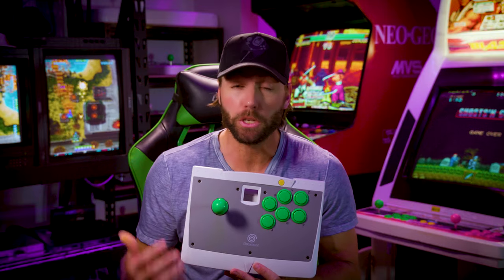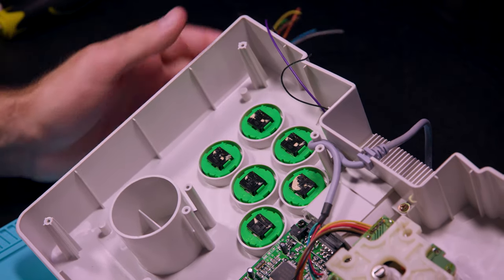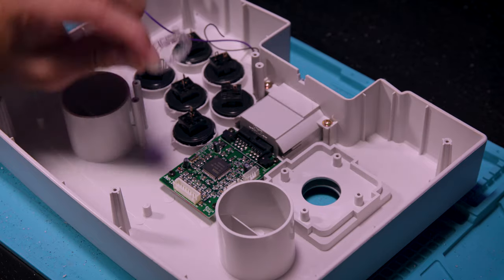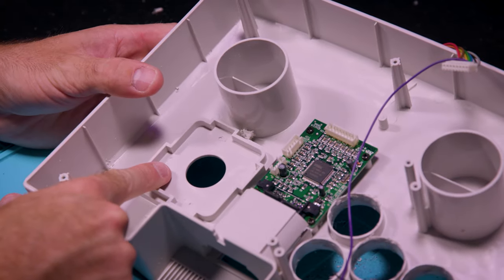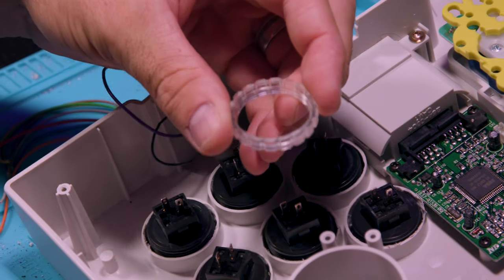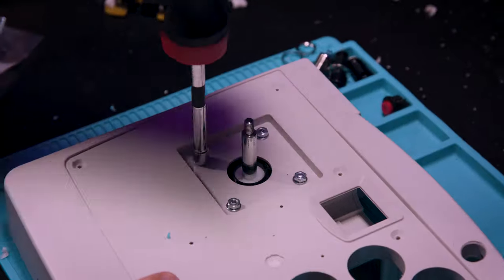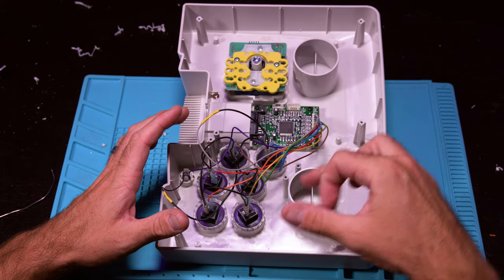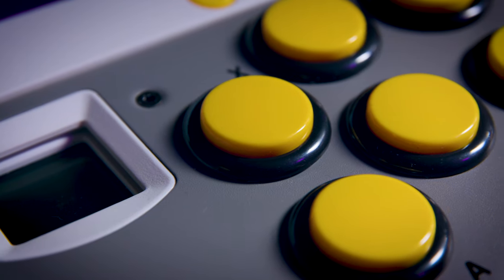Sega Dreamcast Agetec (Green Goblin) Mod Guide // ARCADE STICK MODS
Let’s mod the amazing Sega Dreamcast Agetec (Green Goblin) arcade stick! This is my favorite console and quite possibly my favorite arcade stick, especially when modded with Seitmitsu or Sanwa parts. With so many amazing games on the Dreamcast, this is a must-have for collectors and Dreamcast lovers. The best part is I’m giving this away to The Immortal John Hancock – a legend in the retro gaming scene.